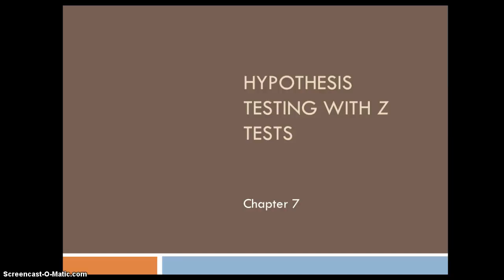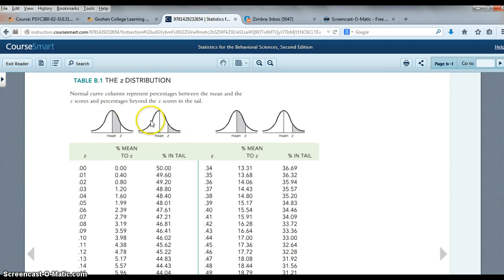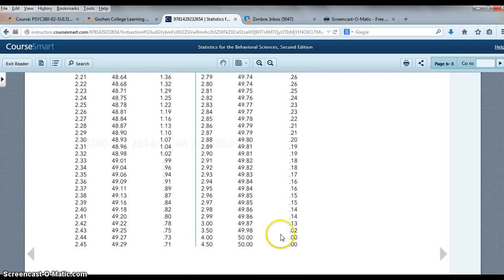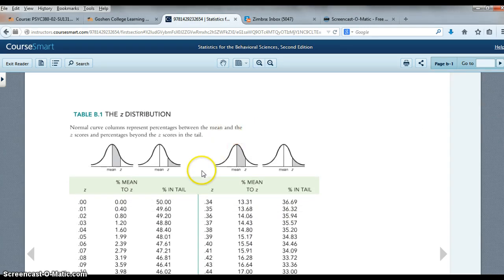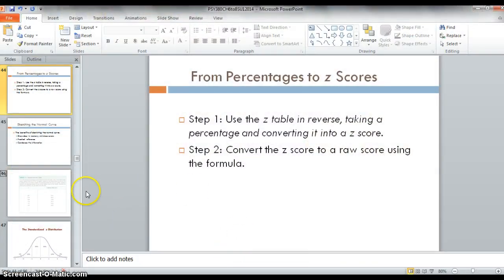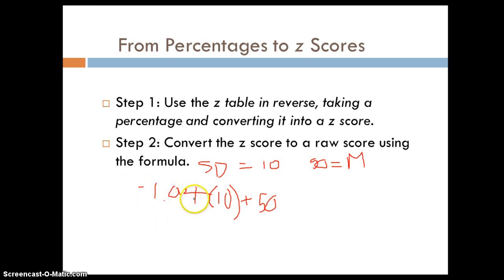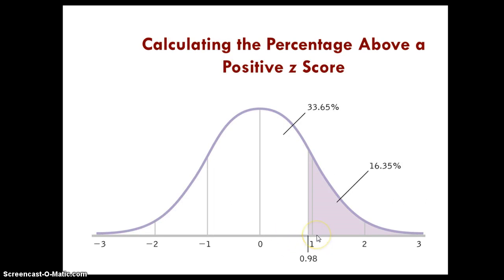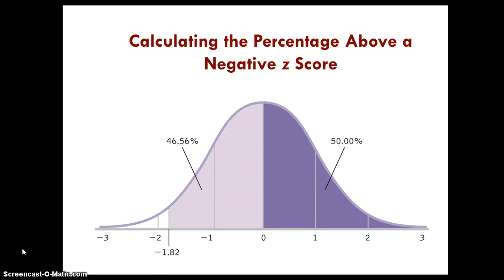Finding Percentiles using the z-table